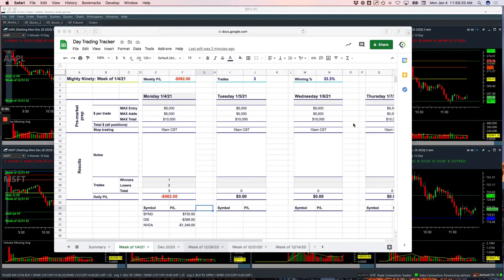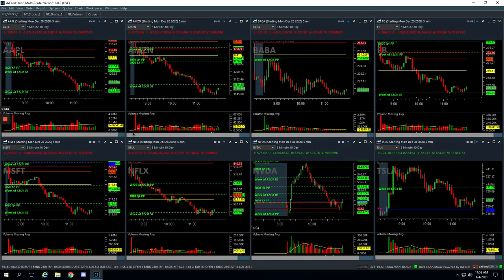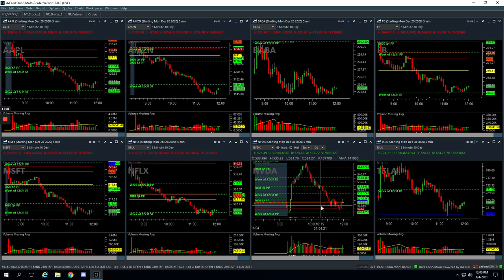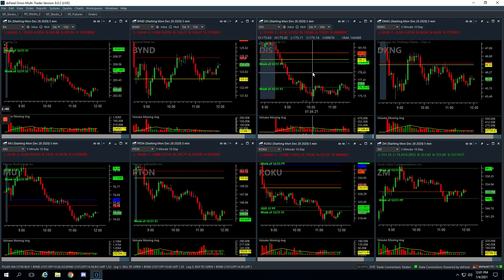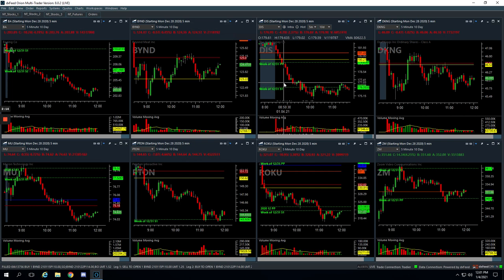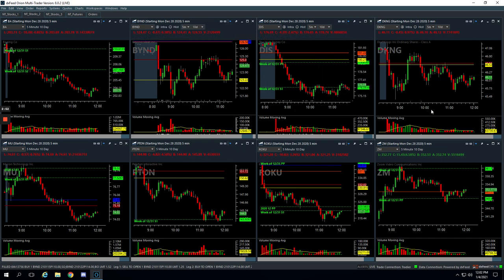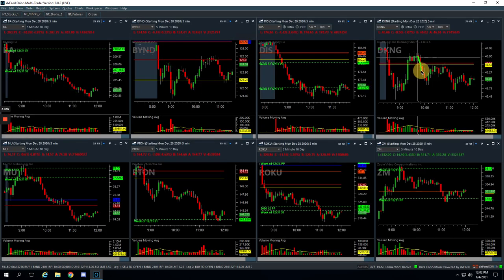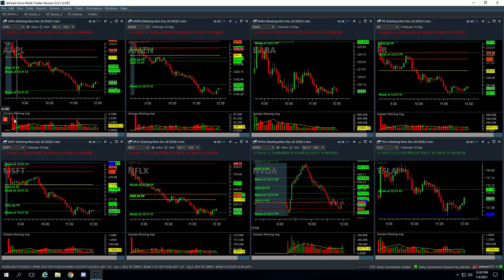Day Trading Recap: 01-04-21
Down by -$1182
Biggest Winner - BYND
Today's Looser - NVDA

YouTube.com/navigationtrading
Facebook.com/navigationtrading